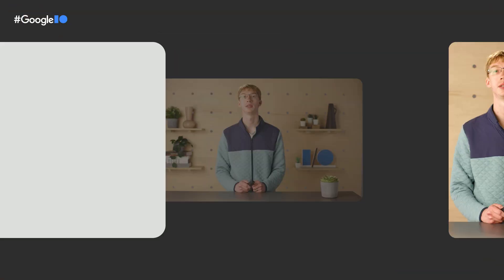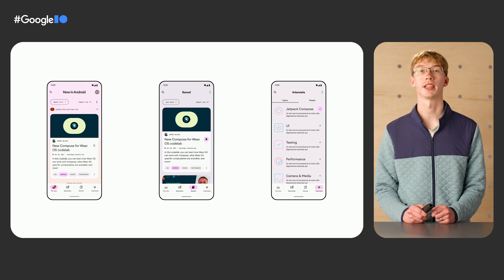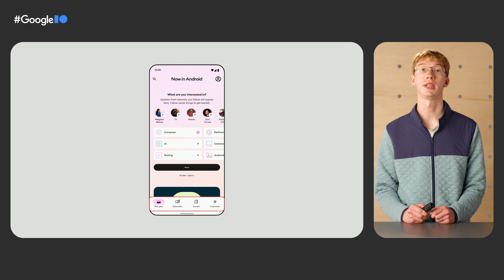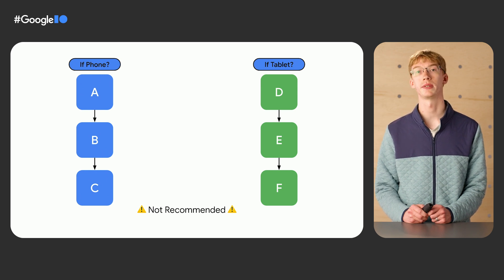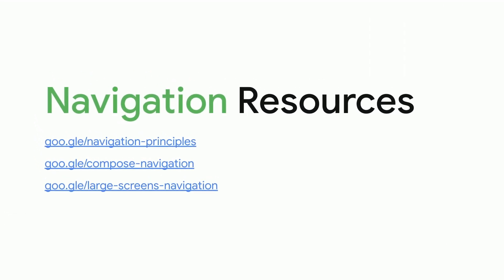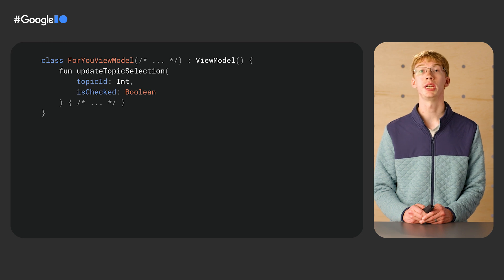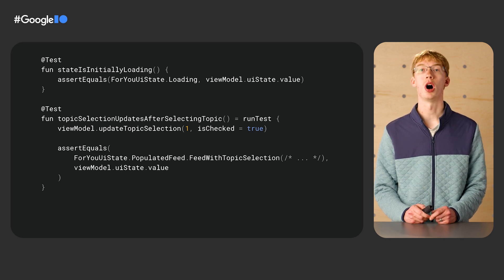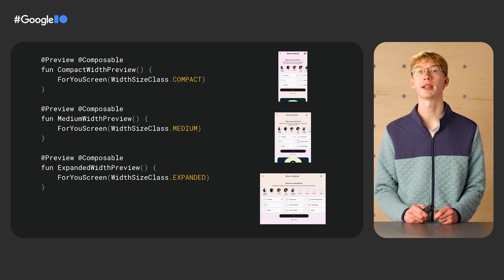Implementing Android apps for all screen sizes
Get a better understanding of how to build your app to fill all screen formats. Explore development best practices to optimize applications for all devices with an emphasis on Jetpack Compose, navigation, managing state, and testing.

Speaker: Alex Vanyo